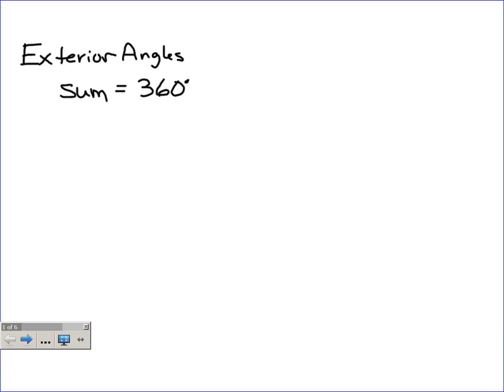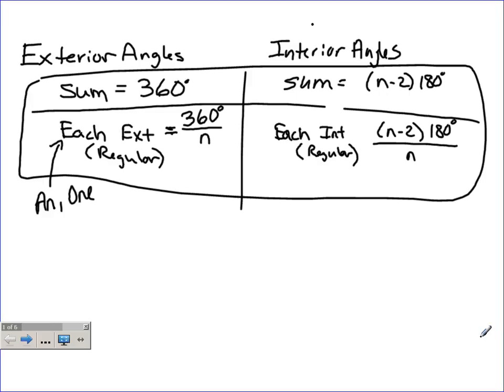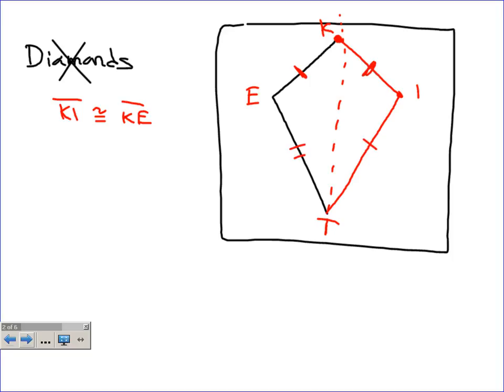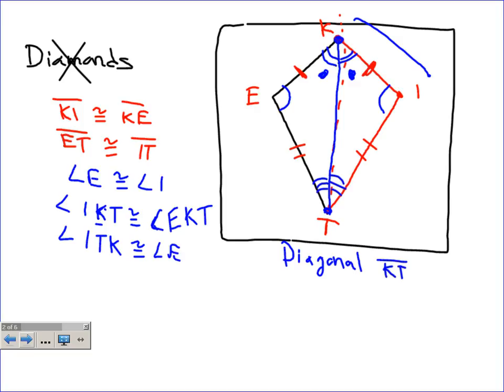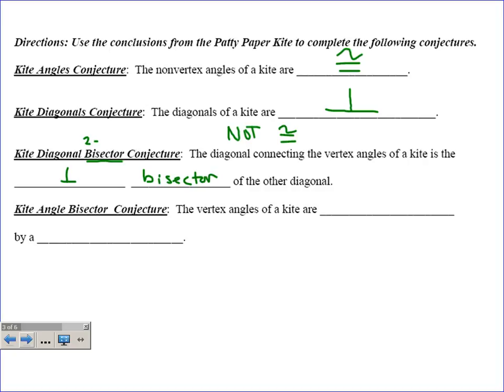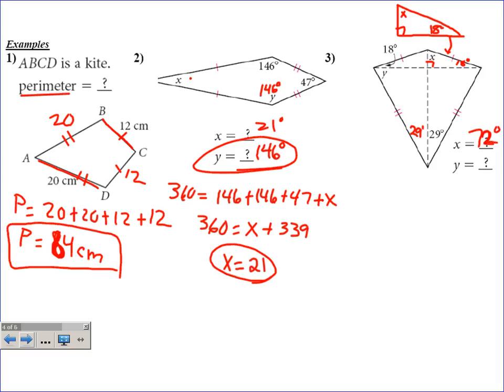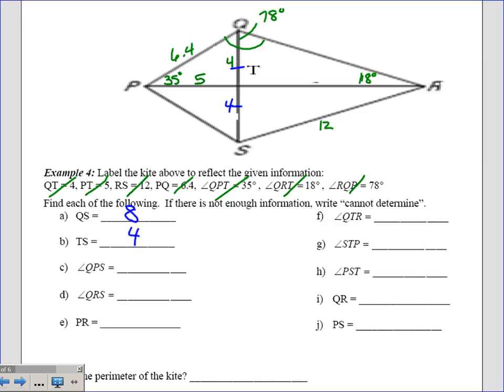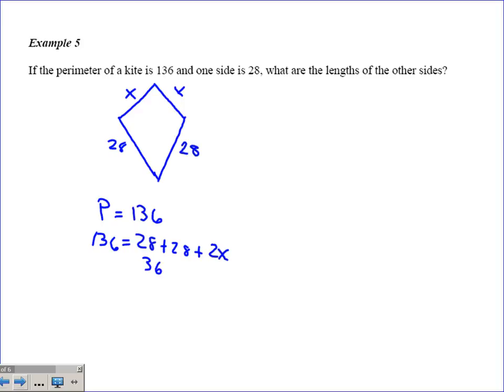AG2 4 3a